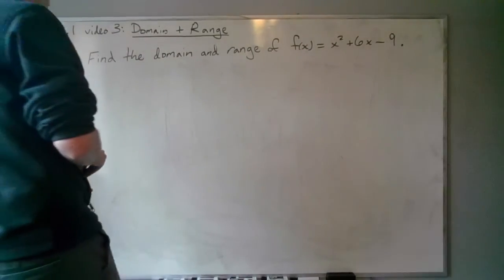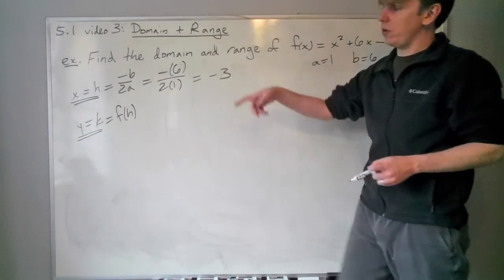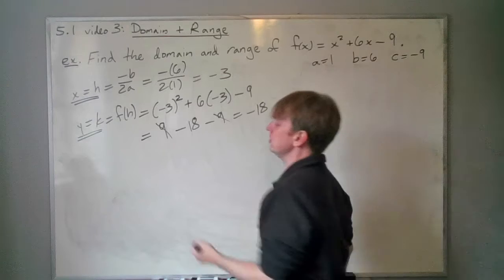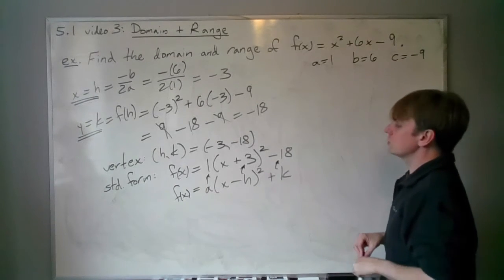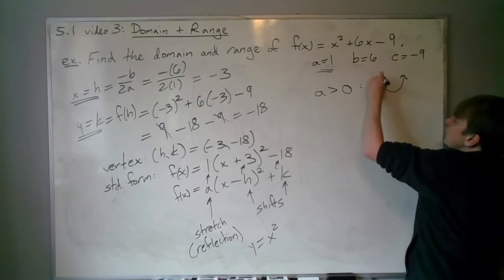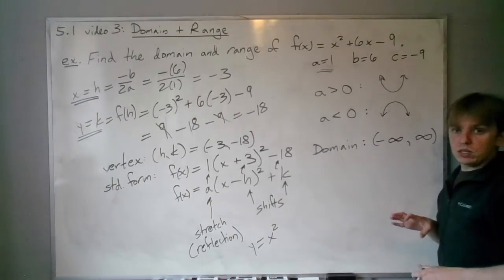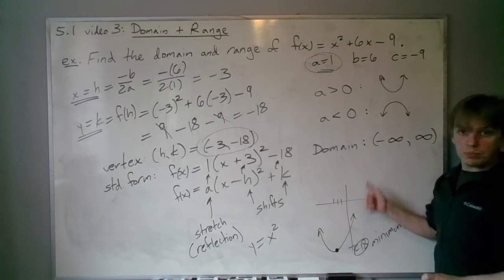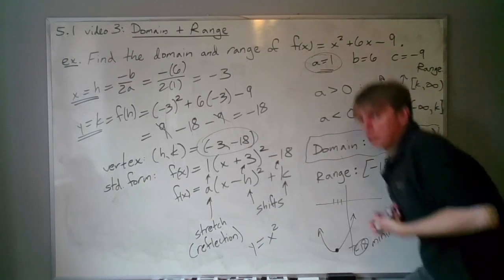5.1 video 3: Domain and Range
Finding the domain and range of a quadratic function. The relationship between the lead coefficient a and the direction the parabola opens.